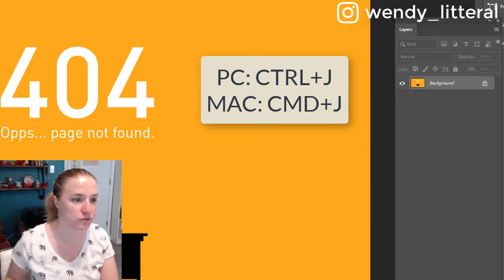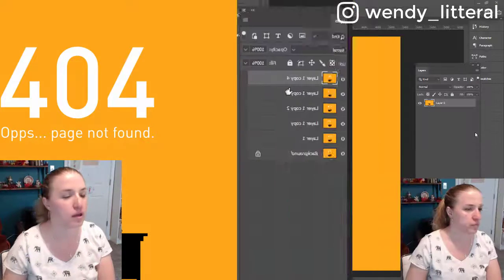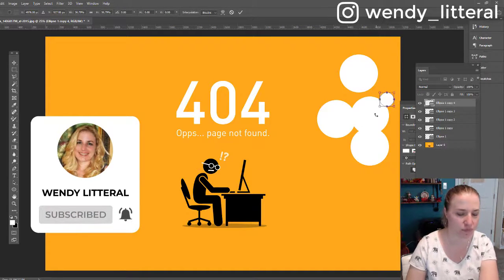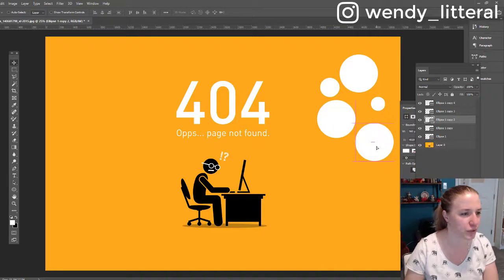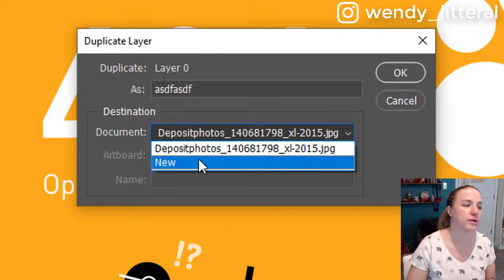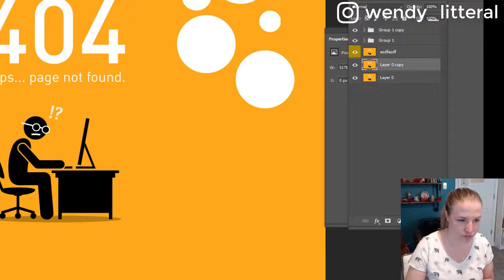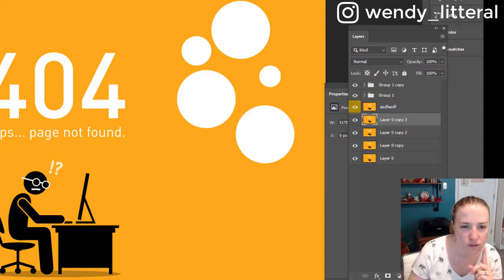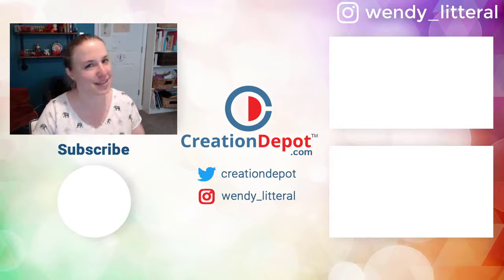Duplicate a Layer in Photoshop | 2019 | How to Copy a Layer in Photoshop - Quickly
Duplicate a Layer in Photoshop, or as search calls it - how to copy a layer in Photoshop? In this video, learn how to duplicate layers with this Photoshop Tutorial.

The simple answer on how to make a copy of a layer in Photoshop is to hit control + J on a PC, and option + J on a mac while your layer is highlighted. This is a great duplicate layer shortcut and should be accurate unless you've changed your shortcut keys. This creates a duplicate layer in photoshop while putting the new layer a level above the layer you originally highlighted in the layers panel. Oh, and to copy all layers in photoshop, all you do is select all your layers, and hit the keyboard shortcut Ctrl or Option +J. That's it! If you're duplicating a lot of layers in photoshop however you're probably going to want to group them after you duplicate them.

As with all things Adobe Photoshop, it doesn't stop there. Learning how to duplicate layers in photoshop using multiple methods is important because it affects your workflow. The duplicate layer in photoshop can be marked, grouped, adjusted, and more. You want to group layers in photoshop since duplicate layers can become confusing since on the surface they can (or are) look exactly alike. One easy way to mark the copy layer is to mark it with a color - or mark the original. Yes it should have copy at the end of the duplicate layer's name, but sometimes that can get cut off if the layer title is especially long - and frankly color coding is quicker.

In this video on on how to duplicate layers in photoshop, I realized it wasn't enough to just to copy a layer, a designer needed to consider context too. Sometimes copying layers in photoshop is best done with the alt/option key and the move tool, other times it's better to duplicate a layer in photoshop while simultaneously using groups. Group layers in photoshop to maintain your sanity - especially if you're working with a bunch of small smart objects.

Learning how to group layers in photoshop is easy - highlight the layers you want to group, then hit ctrl-g or cmd-g to put the layers into their own folder. This is a great way to contain your duplicate layers in photoshop.

All just depends on your workflow which copying layers method will work best for you personally.

Wendy

TW: @creationdepot